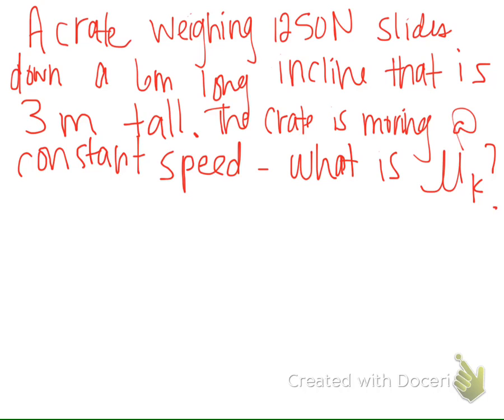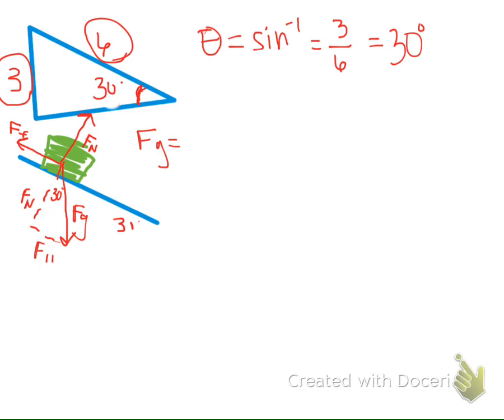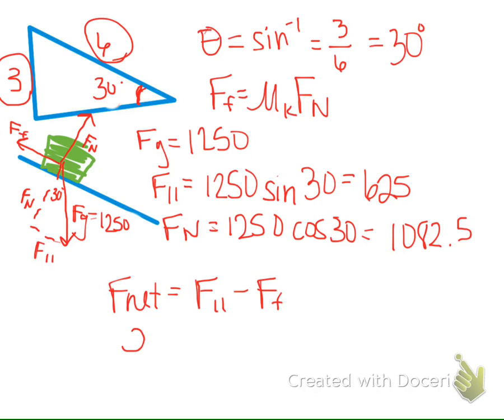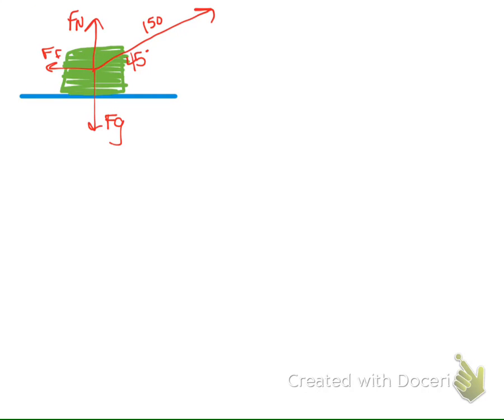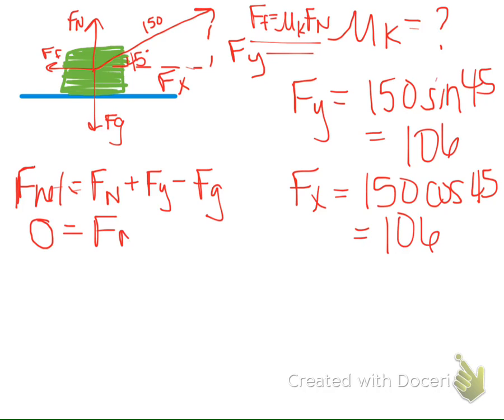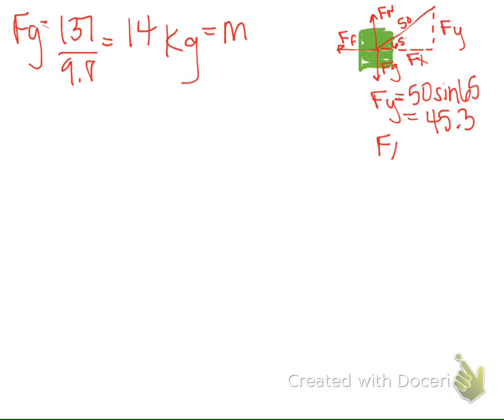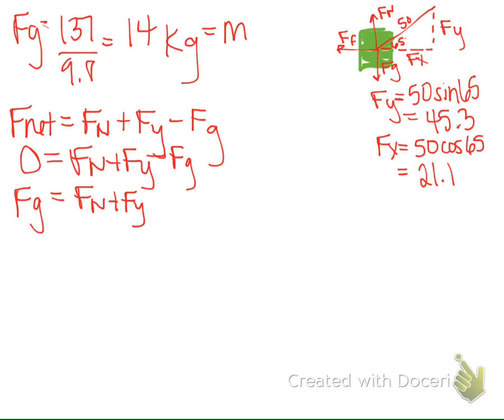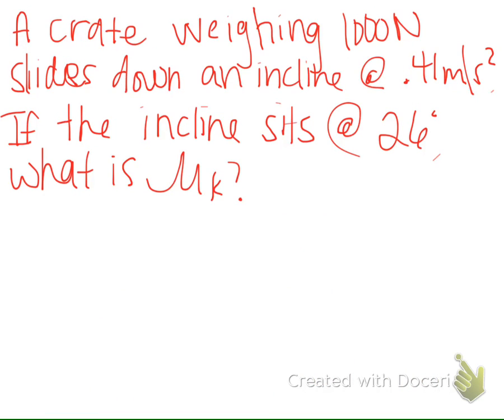Physics Incline Review 12.1.14